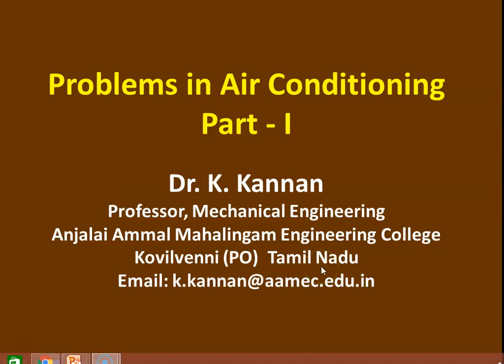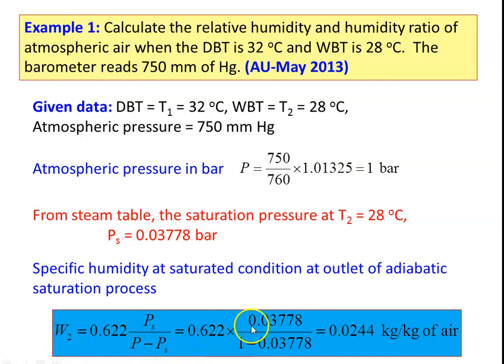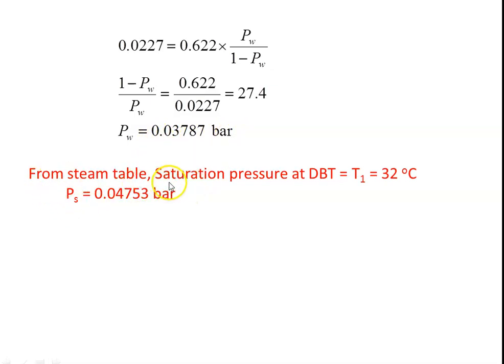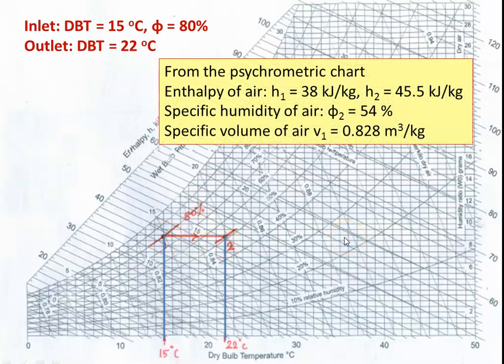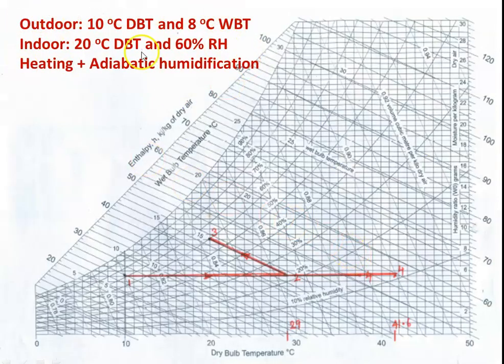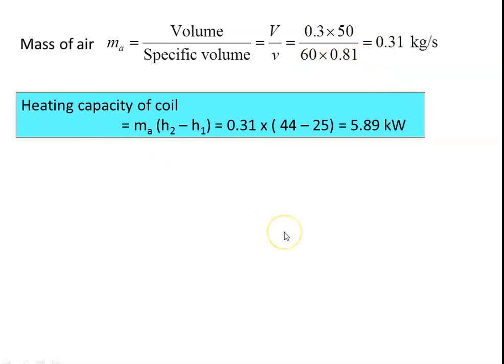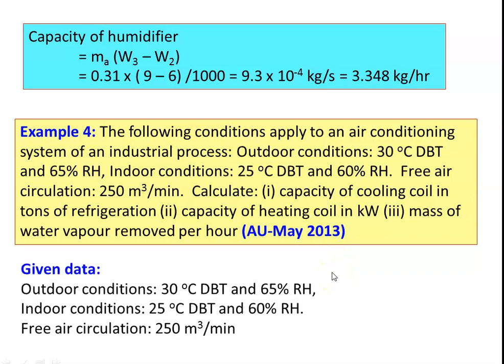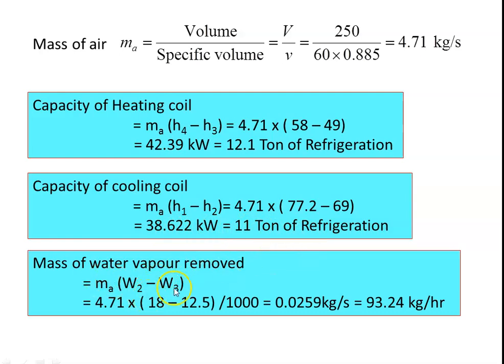RAC 09 Problems in Air Conditioning - I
Problems in air conditioning and Psychrometric processes